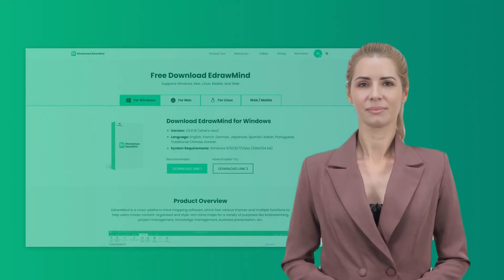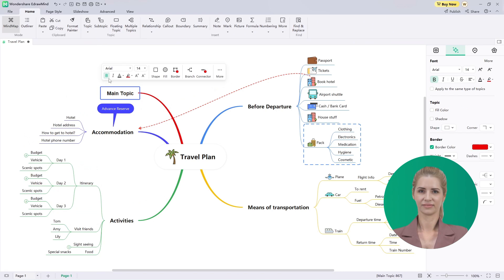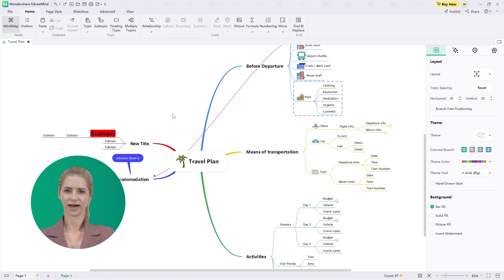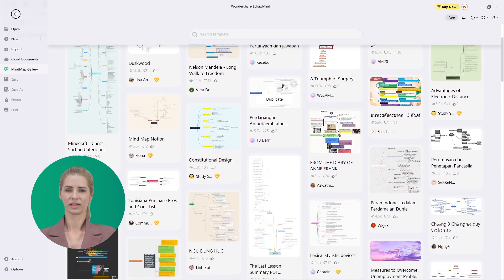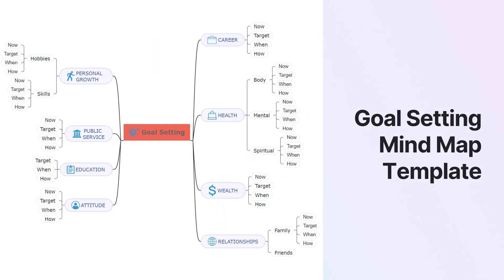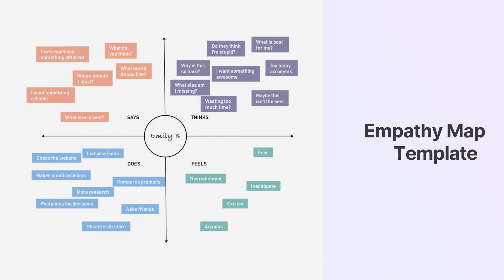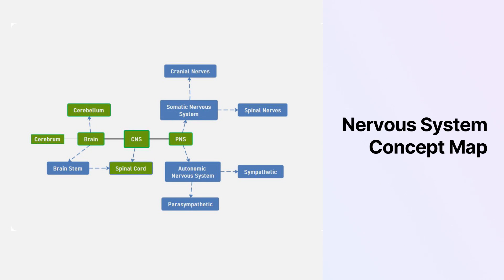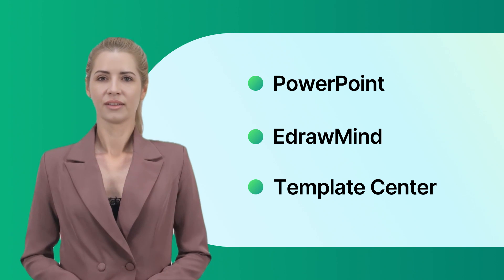How to Make Mind Map Presentation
Using PowerPoint for creating mind maps can be a good choice, but it is not the best option in the market. There are no related features and tools available across PowerPoint that make mind map creation easy. EdrawMind comes as a considerate solution amidst this, providing unique and effective features that help you in creating mind maps to perfection. The tool provides control to users in a simple user interface, making it a great mind map software. While you can access the tool from different platforms, such as PC and mobile, it is extremely simple to create a mind map on EdrawMind.

Timeline
00:00 How to make a mind map
Step 1: Download, Launch, and Select Template
Step 2: Add Main Topics to Your Mind Map
Step 3: Customize the Mind Map
Step 4: Export Mind Map as PPT
01:46 Editable Mind Map Templates